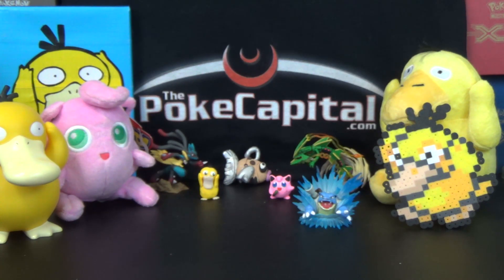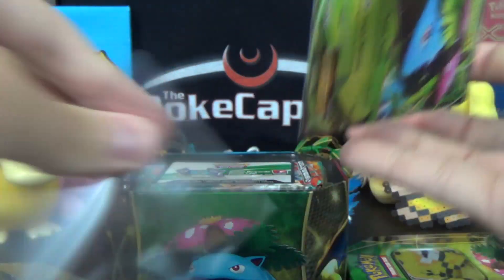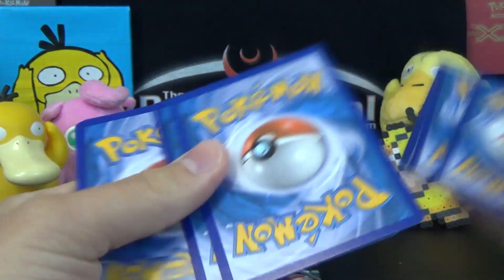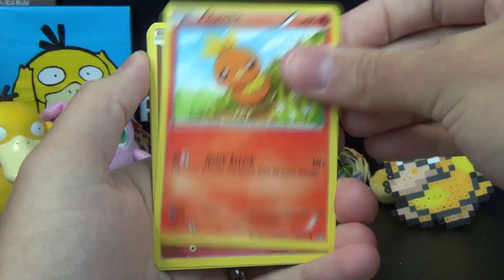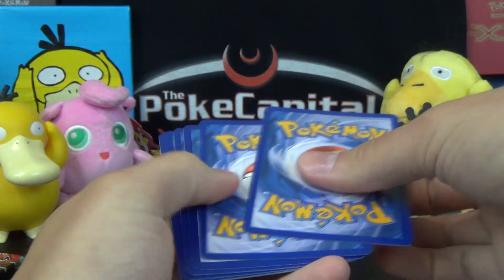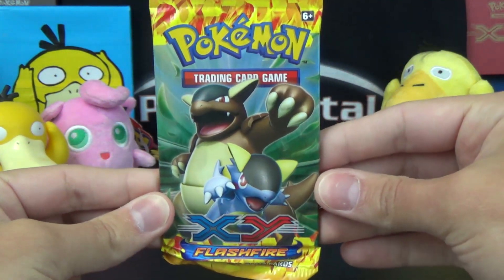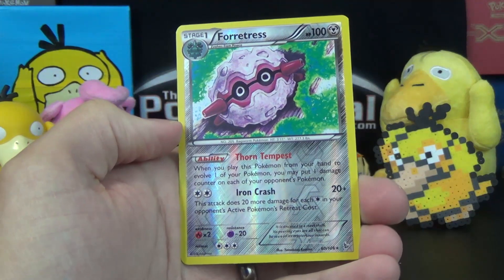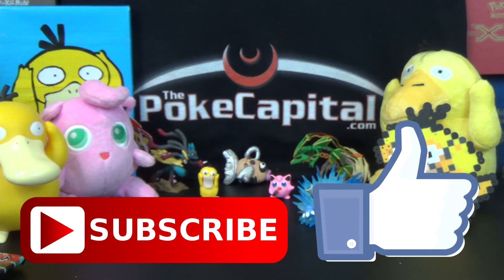Pokemon Cards Venusaur EX Tin Opening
Pokemon Cards we're opening in today's video are from a Venusaur EX Tin! The tin contains 4 booster packs and of course a Venusaur EX promo card. The packs are: 2 XY Furious Fists booster packs, 1 XY Flashfire pack, and 1 pack of Black & White Legendary Treasures.

Buy Pokémon Cards, Lego sets and more in our Amazon store